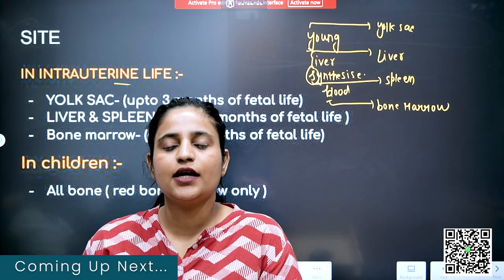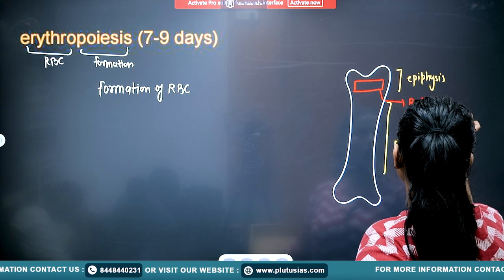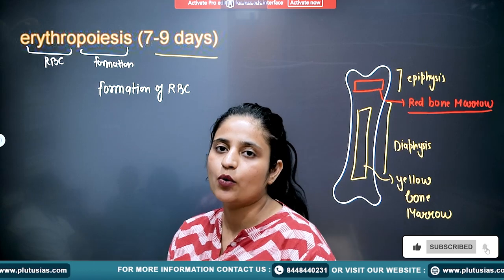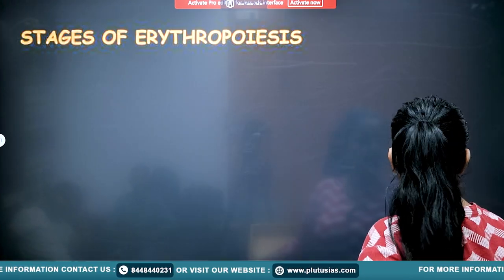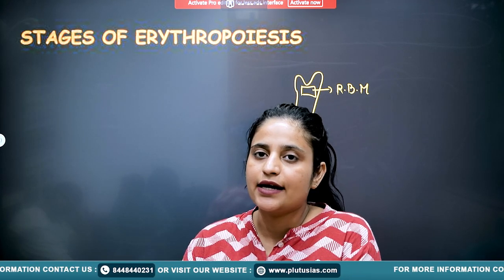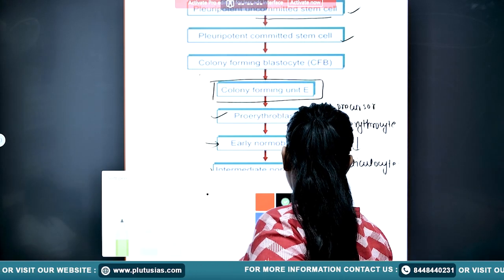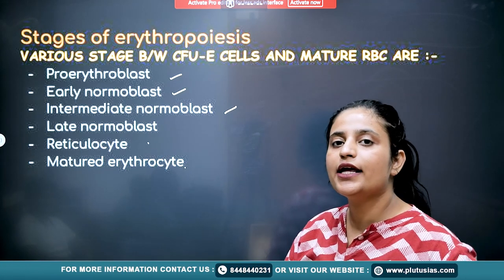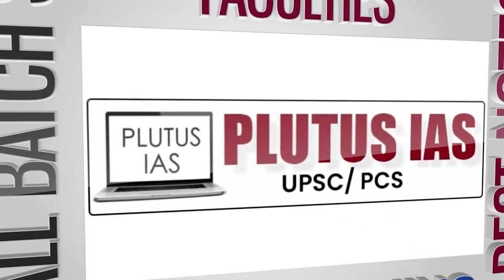Erythropoiesis Explained | Zoology Optional UPSC | Shivani Ma'am | PLUTUS IAS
PLUTUS IAS | Oogenesis PYQ Explained | Zoology Optional for UPSC by Shivani Sharma

In this comprehensive video, Shivani Sharma (BDS, MSc in Medical Biochemistry) delves into the fascinating process of Erythropoiesis—the formation of red blood cells. This is a crucial topic for students preparing for the UPSC Zoology Optional exam.

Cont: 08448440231